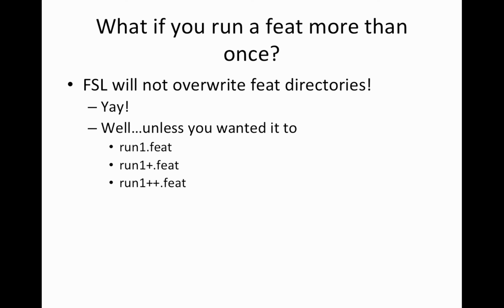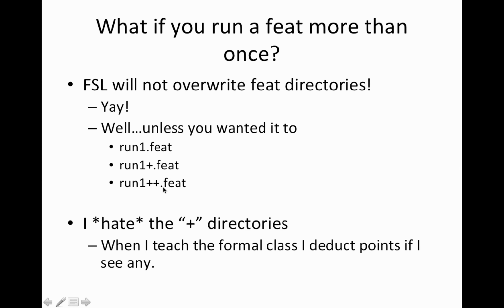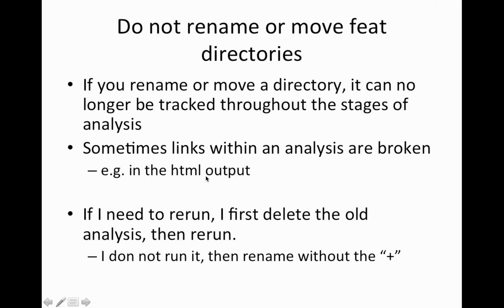Level 1 Feat Gui extras #1: keeping your directories organized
or
or
All three!